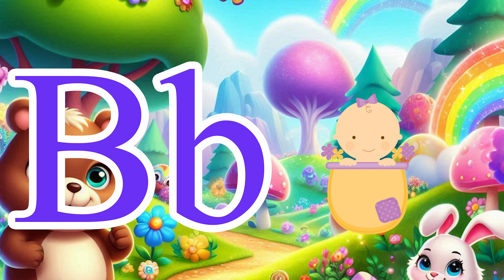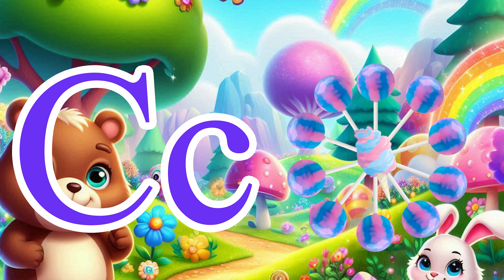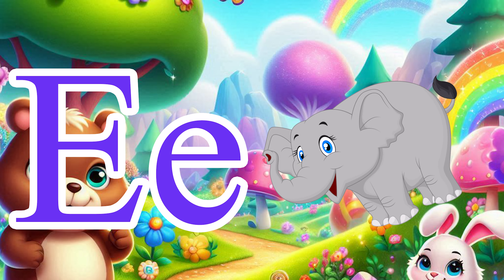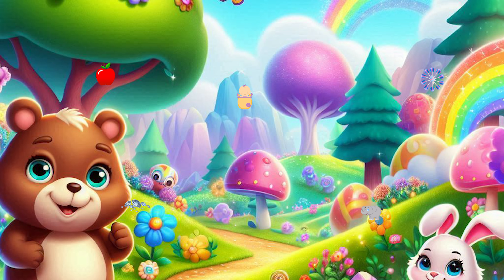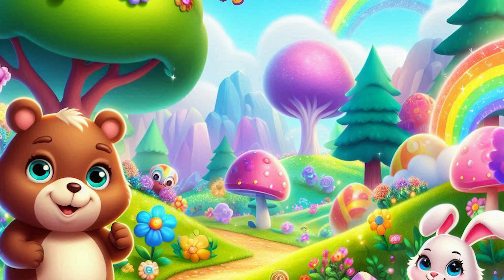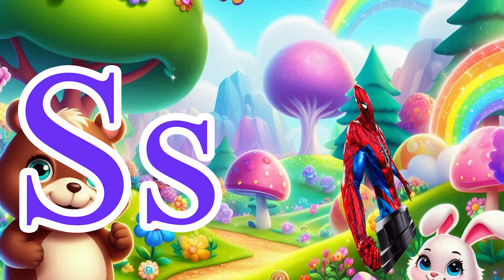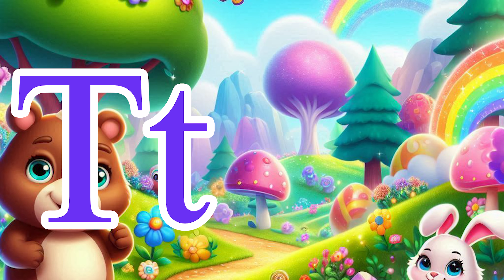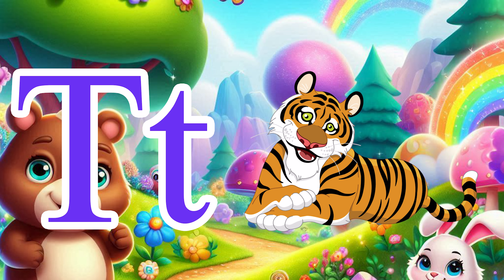Phonics Song for Toddlers A for Apple Phonics Sounds of Alphabet A to Z ABC Phonic Song|#2189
Sing Phonics Song is a kids YouTube channel featuring a range of fun and educational content for children. The channel is designed to engage and entertain kids, while also providing educational value and promoting learning.
The videos on the Sing Phonics Song channel feature colorful animations, lively music, and engaging storytelling, making them appealing and easy for kids to watch and follow. The channel covers a range of topics, including science, technology, math, history, and more, providing children with a wide range of learning opportunities.
One of the highlights of the Sing Phonics Song channel is its focus on hands-on activities and experiments, allowing children to explore and learn in a hands-on way. The channel also features fun songs and rhymes that teach children about letters, numbers, and other important concepts.